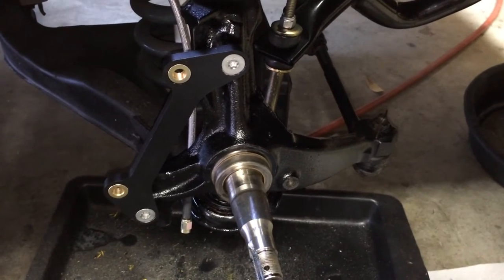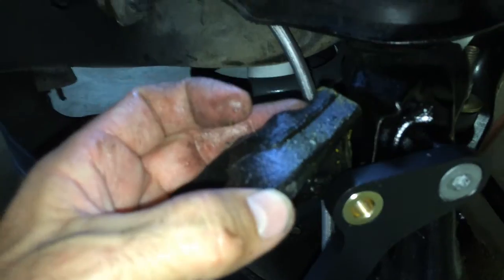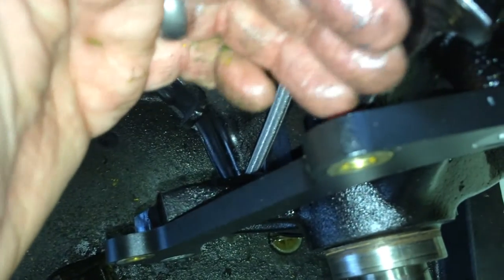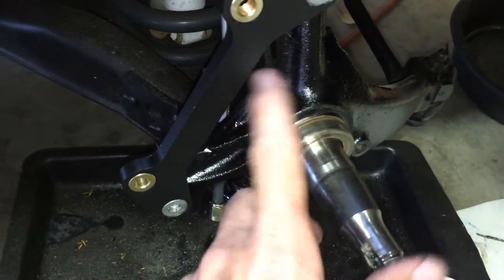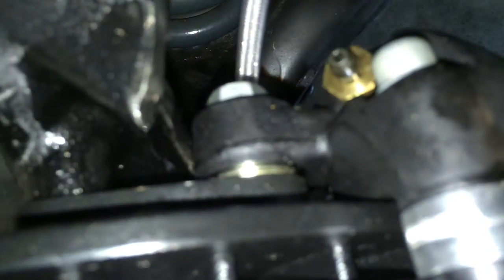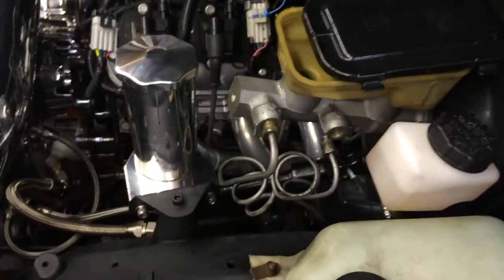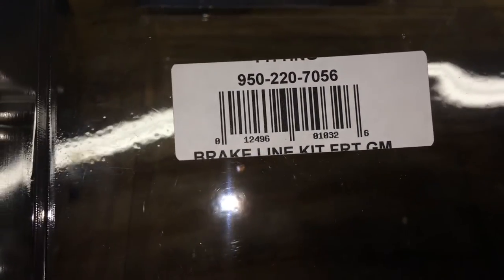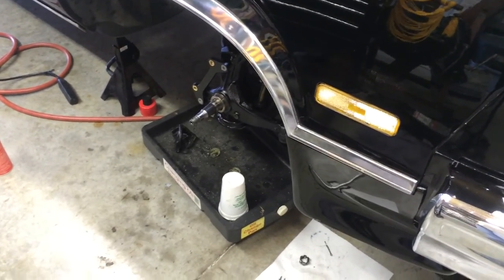Wilwood brakes on my el Camino feb. 2015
G body Wilwood brake install